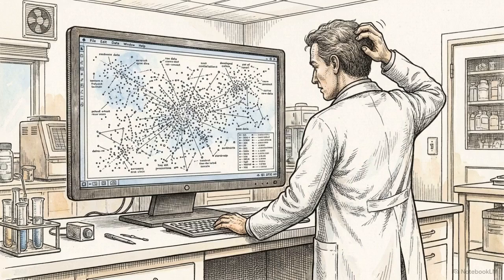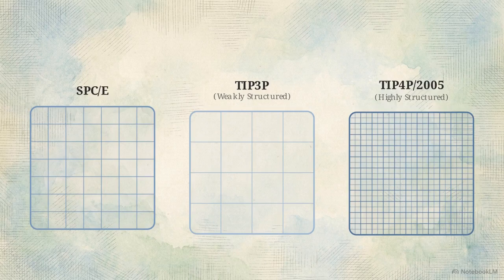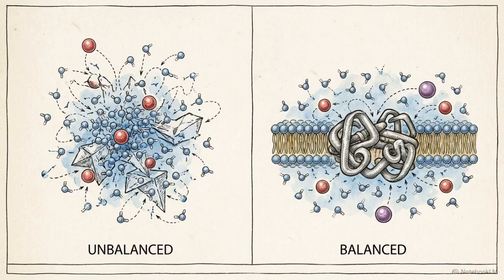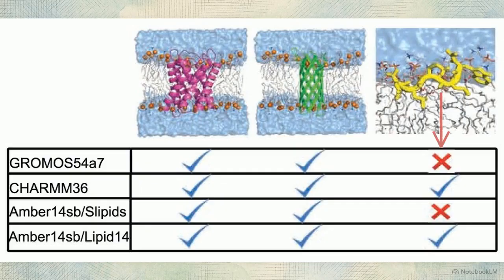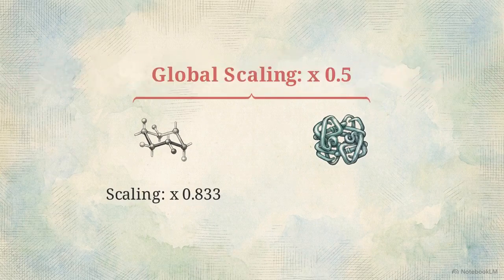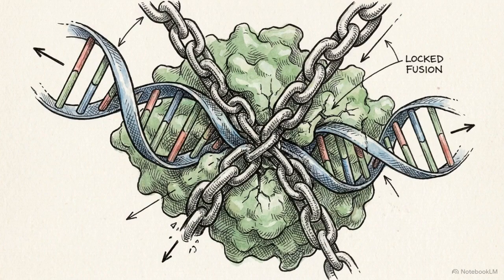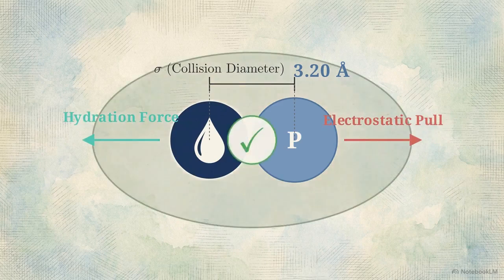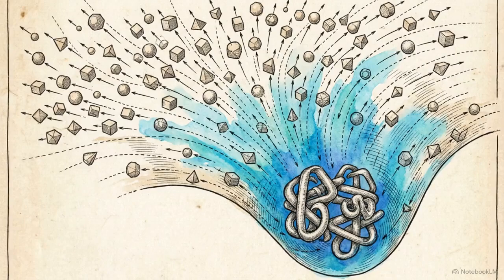How to mix and match biomolecular force fields without losing physical and chemical meaning?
Have you ever wondered how force field parameters are developed for such large and complex systems?

In this video, we explain how developers work and develop force field parameters for complex biomolecular systems that comprise proteins, small organic molecules, ions, sugars and lipid bilayers.

Through this video, we try to educate the beginners the dangers of blindly mixing different force fields, and the underlying reasons why that should never be done.